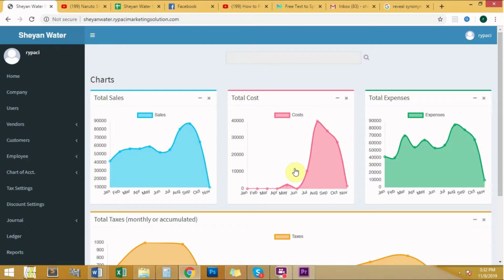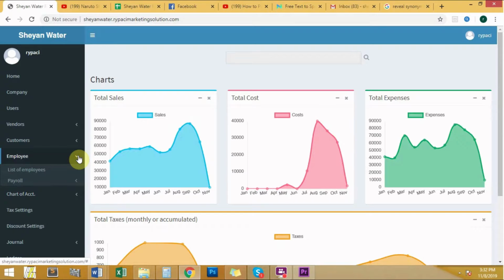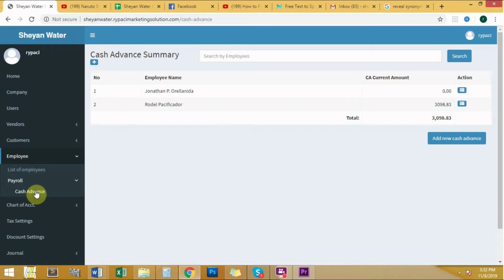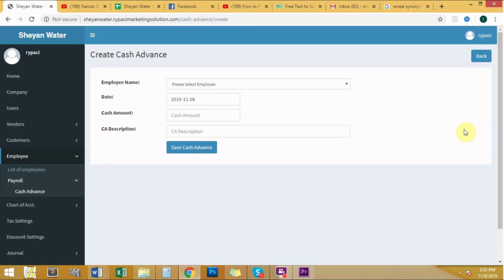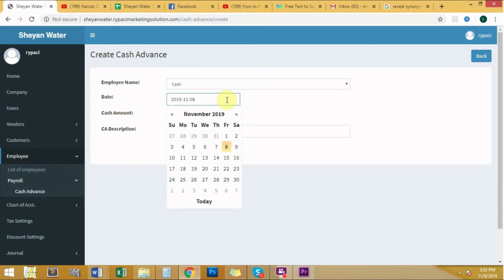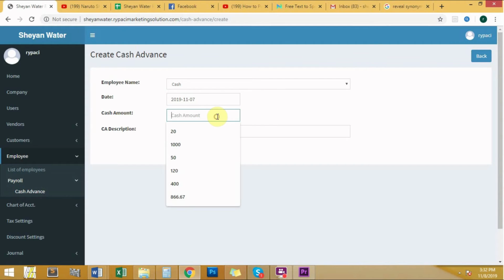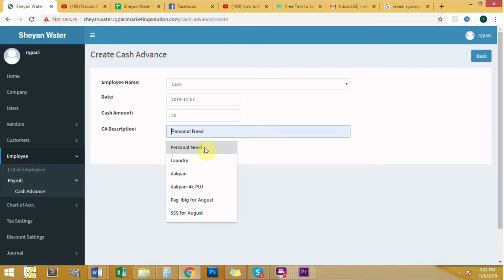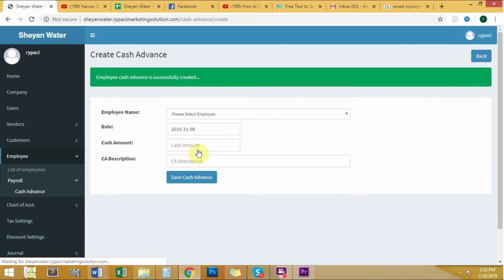Botkeeping Tutorial Part 15 - How to add cash advance.